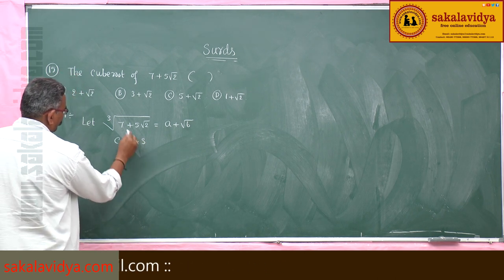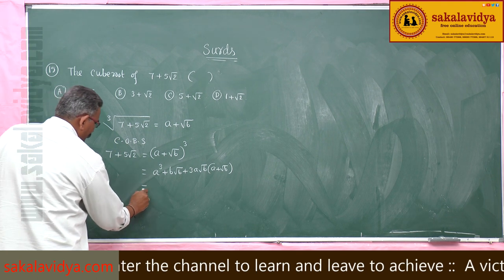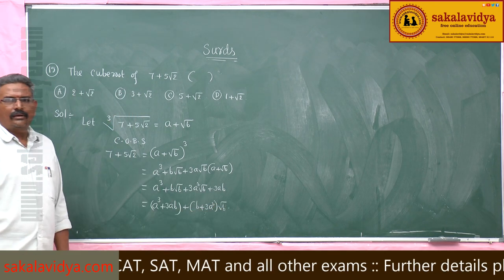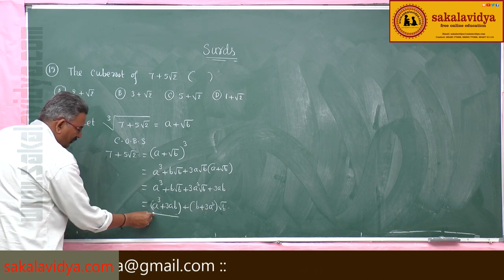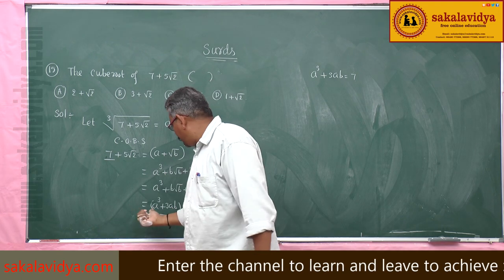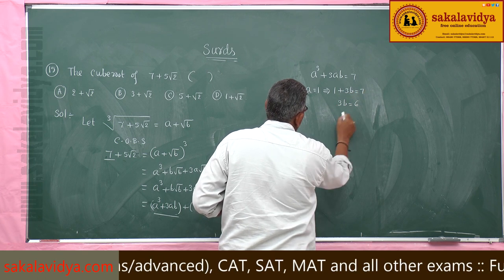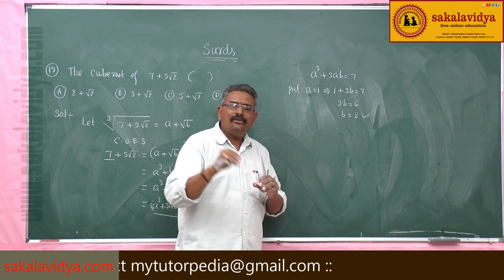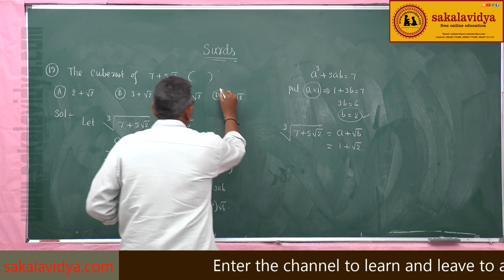How to crack a math problem in 30 seconds | SURDS PART 4